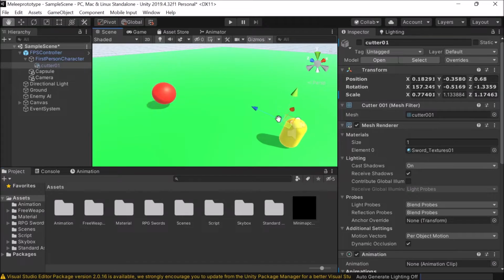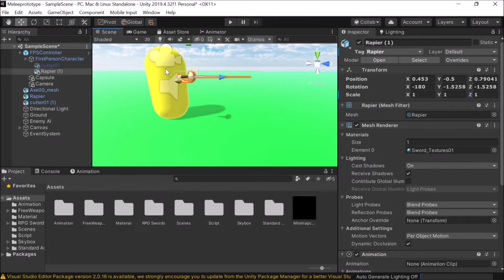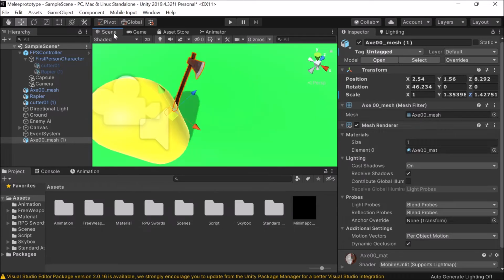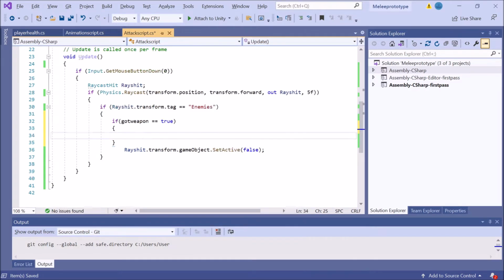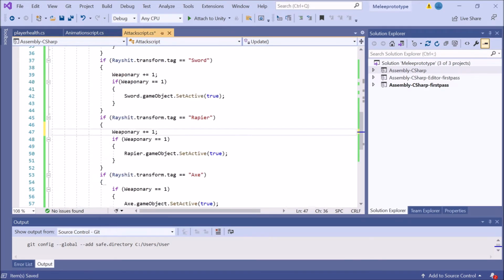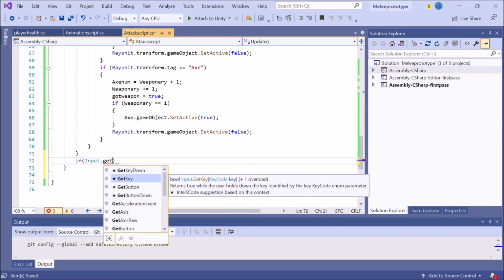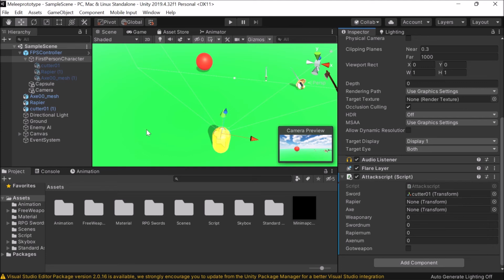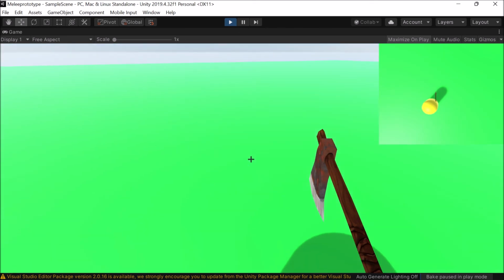Simple inventory system with Unity